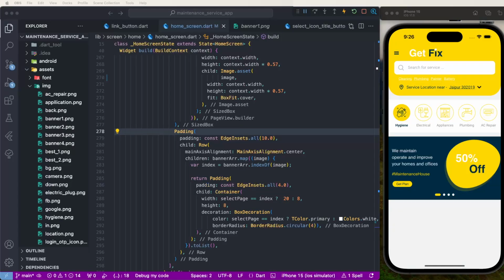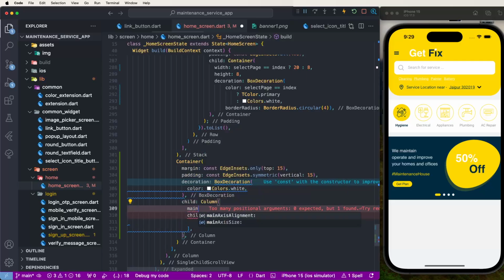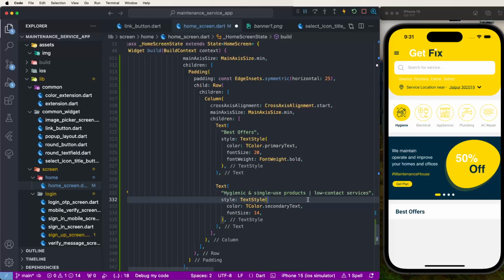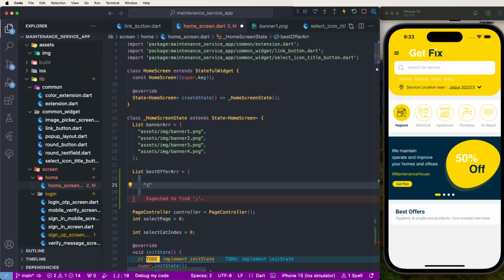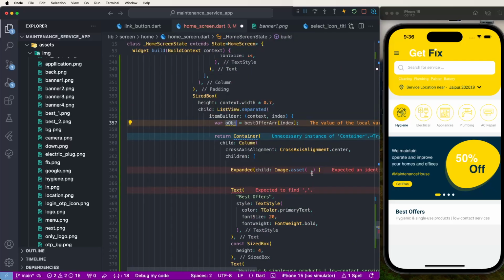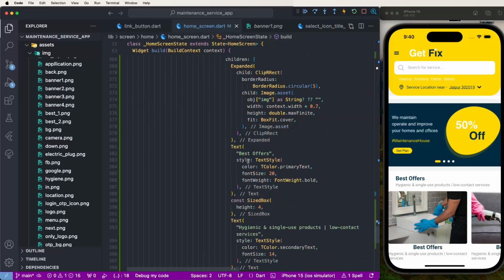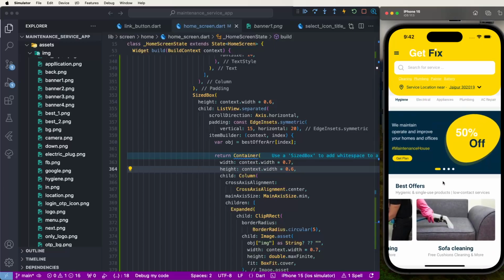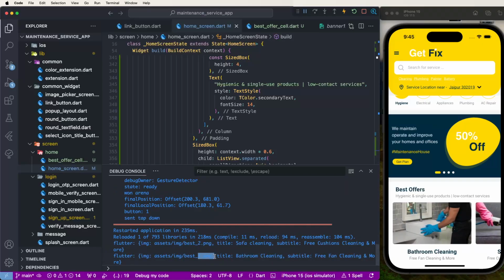Online Maintenance Service App in Flutter: Home Screen UI with Best Offer List UI #11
Welcome to our in-depth Flutter tutorial! In this video, we’ll guide you through creating an engaging Home Screen UI for an Online Maintenance Service App, complete with a Best Offer List. Improve your app’s user experience by displaying the best offers prominently on the home screen.

📚 Tutorial Highlights:

 • Flutter Development: Comprehensive guide to building a Home Screen UI.
 • UI Components: Implementing a dynamic Best Offer List.
 • User Interaction: Enhancing app usability with attractive design elements.
 • Custom Widgets: Creating reusable widgets for maintainable code.
 • Offers Display: Showcasing the best offers to attract and retain users.

🔍 What’s Covered:

 • Setting up your Flutter project for Home Screen development.
 • Designing an engaging and functional Home Screen UI.
 • Adding a Best Offer List for showcasing top promotions.
 • Styling and customizing UI components to fit your app’s theme.
 • Testing and debugging to ensure smooth performance.
 • Enhancing user experience with interactive navigation and appealing visuals.

📱 App Features:
This tutorial is ideal for Flutter developers aiming to enhance their maintenance service apps with a user-friendly and visually appealing Home Screen. Master UI design, user interaction, and offers display with our detailed guide.